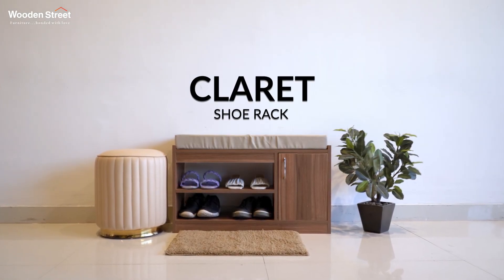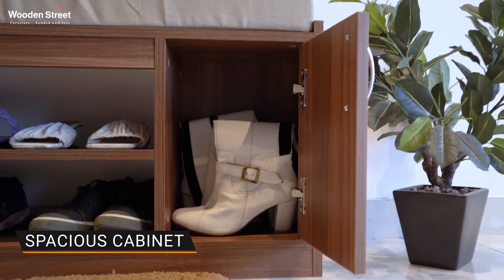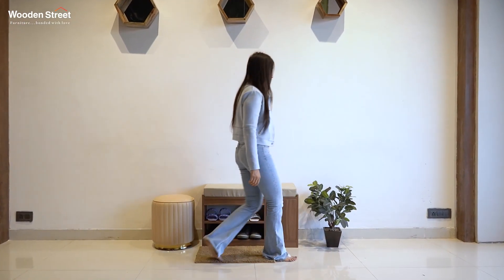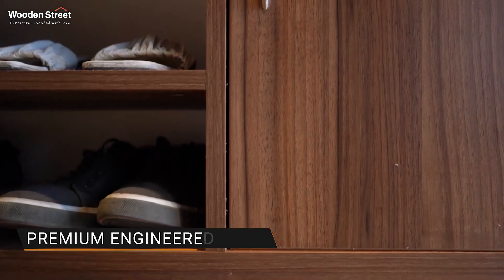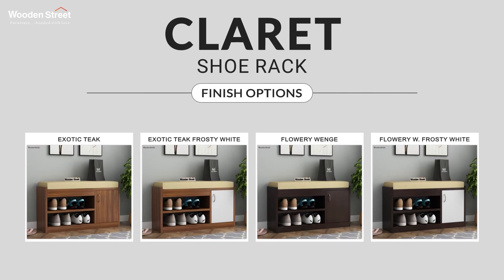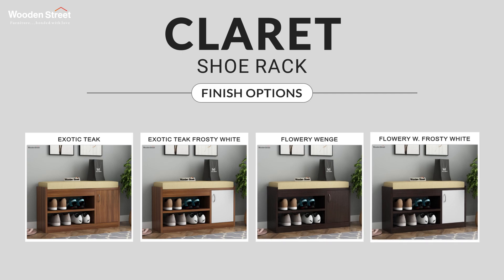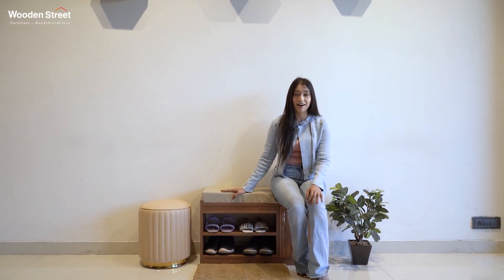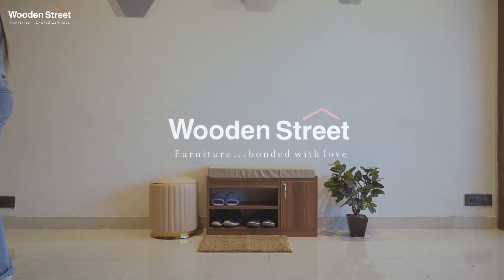Claret Shoe Rack [ Modern Shoe Rack Designs 2023 ] Wooden Street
Is your entryway is also crowded with scattered footwear? Not anymore. Wooden Street presents the Claret shoe rack to help you manage your shoe clutter stylishly. This shoe rack is the perfect blend of style, class, design, beauty, comfort, and functionality.

The claret shoe rack is equipped with one spacious cabinet and two open racks to organize every kind of footwear. Keep the daily wear out for quick access on open racks and party-wear-like stilettoes inside the closed cabinet. In addition to the spacious storage option, this shoe rack comes with a plush seat on top of it, which makes the wearing and removing of your footwear extremely easy.

This shoe rack is crafted from premium quality Engineered wood that ensures its ideal sturdiness and its long-lasting durability.
The Claret Shoe Rack is available in four finesse finish options of Exotic Teak, Exotic Teak Frosty White, Flowery Wenge, and Flowery Wenge Frosty White.

To conclude briefly, this shoe rack comes with many benefits, as stated below:
1. Ideal Sturdiness
2. Long Lasting Durability
3. Plush Seat
4. Two Open Racks for Quick Access
5. One Closed Spacious Cabinet
6. Four Finesse Finish Options
7. Highly Affordable
8. Contemporary Design
9. Easy to Clean & Maintain

Bring home this Claret Shoe Rack today from Wooden Street and flaunt your collection of footwear.

Wooden Street works determinedly to provide our customers with the best designs and product quality. So, make sure to browse our website to explore more of such simple yet functional designs of Shoe Racks.